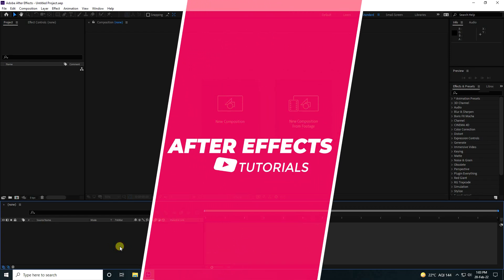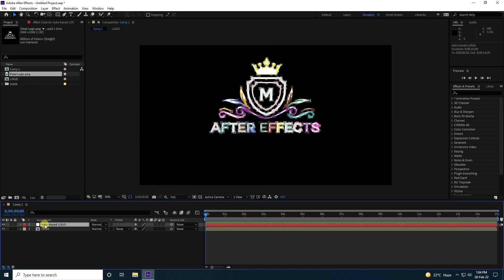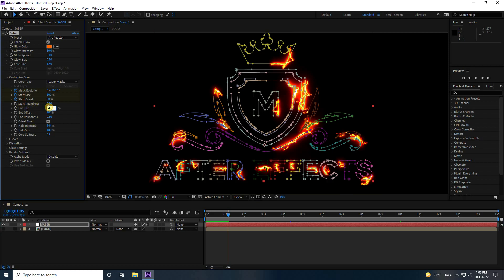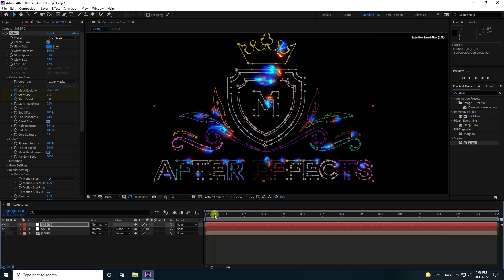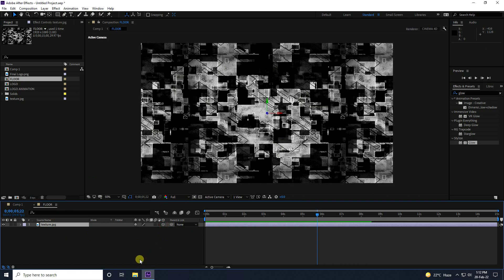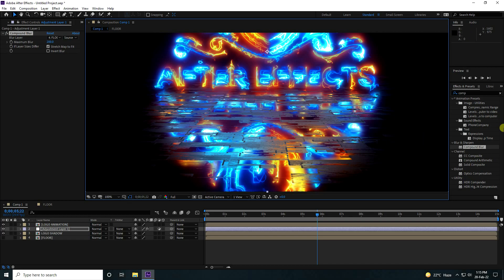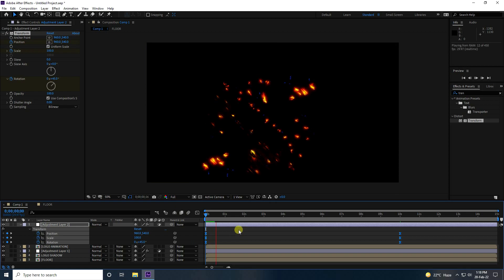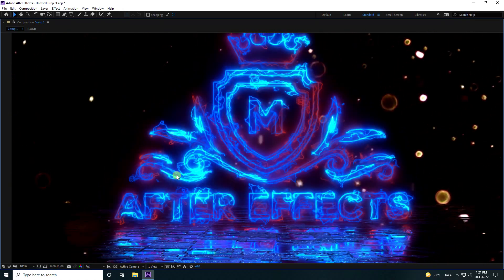After Effects Tutorial - Electric Neon Logo Animation In After Effects (Saber-Plugin)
Hi, Youtuber's This is AE Tutorials Channel for After Effects and Photoshop. Here you will find almost any kind of After Effects and Photoshop tutorials.